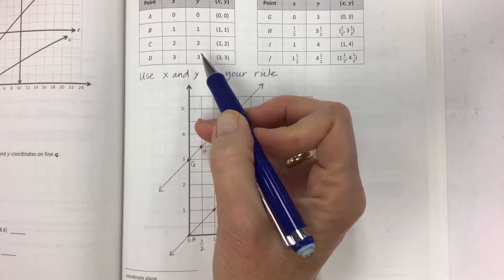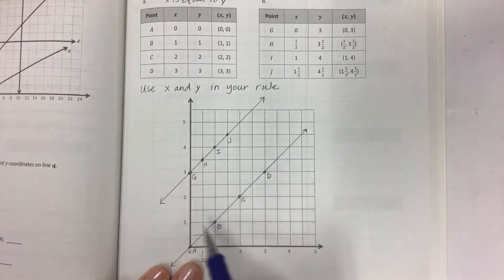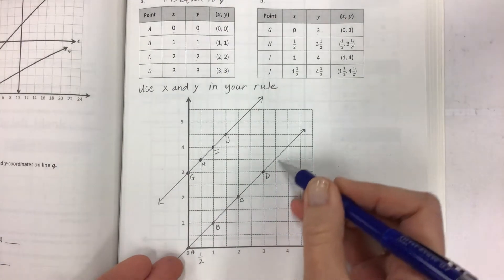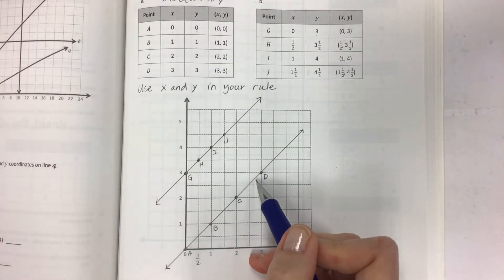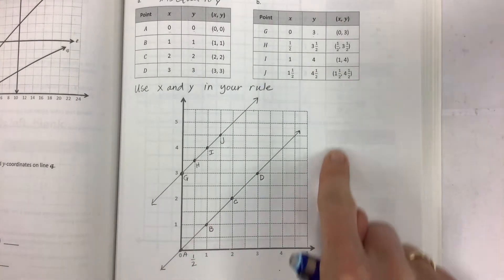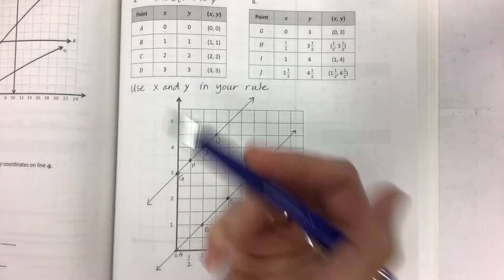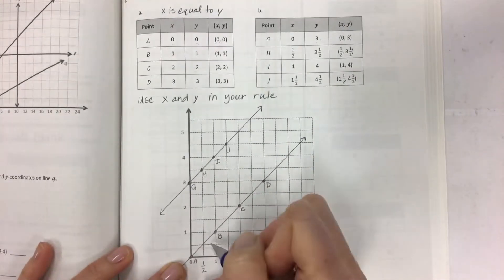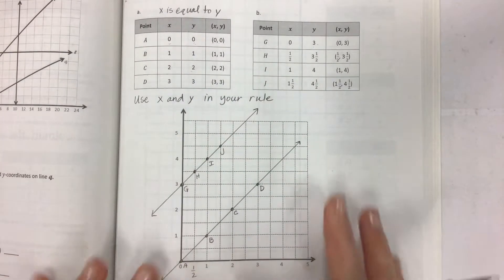Eureka math grade 5 module 6 lesson 7 Template practice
Plot points, use them to draw points in the plane, and describe patterns in the coordinate pairs